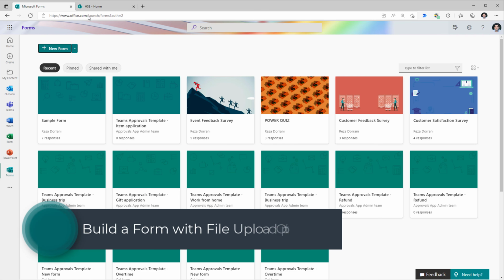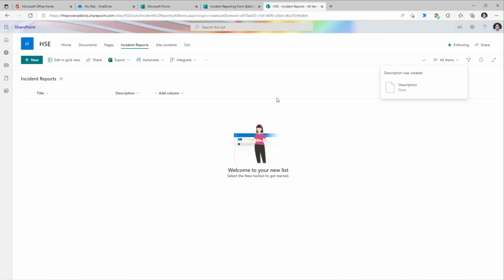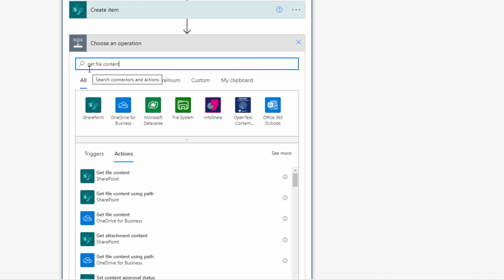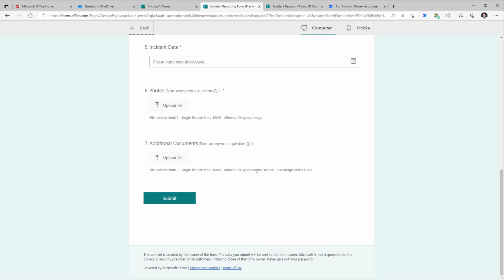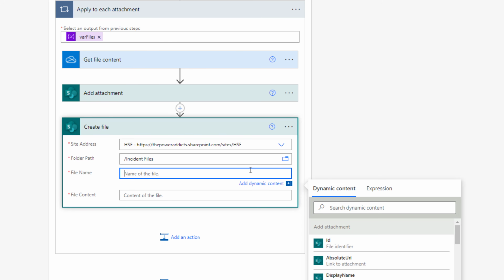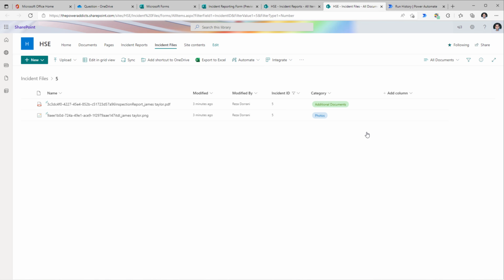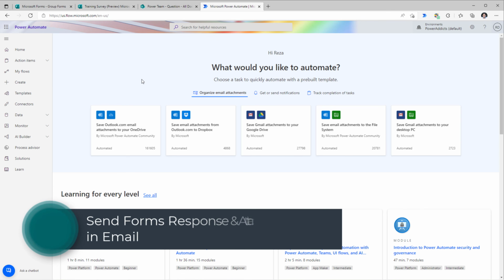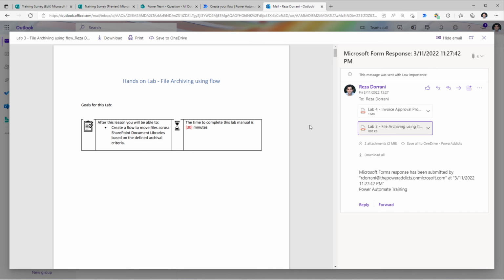How to save Microsoft Forms Responses & Attachments to SharePoint Lists or Libraries & Send Email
This video is a step-by-step tutorial on how to leverage Power Automate flows to save Microsoft Forms Responses along with the attachments (multiple file uploads) to SharePoint Lists, SharePoint Document Libraries, SharePoint Folders & Send Email with Forms responses and attachments.
I will showcase how to create a Personal Microsoft Form & a Group Microsoft Form with file upload options and walkthrough steps of creating Power Automate flows to save the responses and the attachments in SharePoint. I will also showcase how to send Microsoft form responses in email along with the attachments.
I will also show where Microsoft Forms Attachments are saved. We will leverage Power Automate to query the saved Forms attachments which would either be in OneDrive for Business or SharePoint depending upon whether it is a Personal Microsoft Form or a Group Microsoft Form.

This Power Automate Tutorial Video covers the following:
✅ Create Microsoft Forms with File Upload
✅ Save MS Forms Response & Attachments to SharePoint List
✅ Save MS Forms Attachments to Document Library
✅ Save MS Forms Attachments to Folders
✅ Send Group Forms Attachments & Response in Outlook Email

⬇️ To download the Microsoft Forms, flows and JSON Formatting sample for SharePoint List showcased in the video:

📽️ Flow to save Microsoft forms data to SharePoint - All column types - choice, multiple choice, numbers, etc.

Table of Contents:
0:00 - Introduction to saving Microsoft Forms data to SharePoint using Power Automate
0:33 - Build a Microsoft Form with File Upload Option
4:40 - Save Form Responses in SharePoint
6:19 - Flow to Save Forms Responses to SharePoint List
9:56 - Save Microsoft Form File Uploads to SharePoint List as Attachments
14:42 - Multiple File Upload Questions in Microsoft Forms
18:17 - Microsoft Forms File Upload to SharePoint Document Library
23:36 - SharePoint List Formatting
25:30 - Microsoft Forms File Uploads to SharePoint Folders
28:02 - Send Group Forms Response in Email
29:38 - Send Forms Response & Attachments in Email
34:31 - Subscribe to Reza Dorrani channel